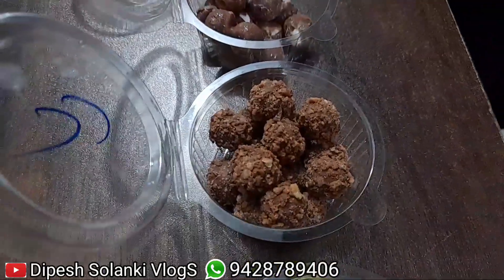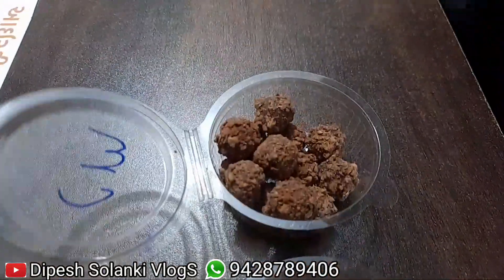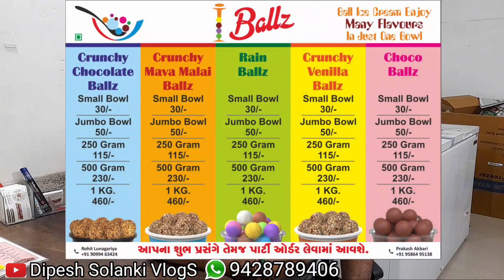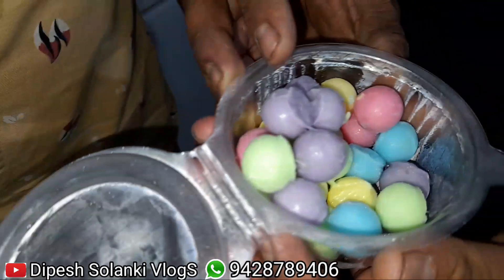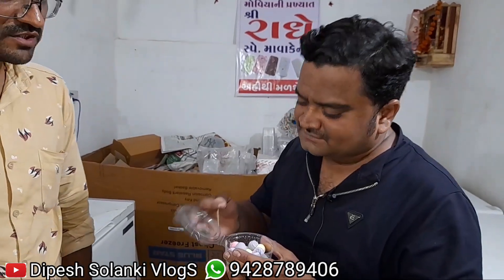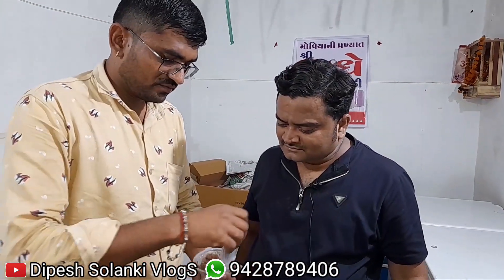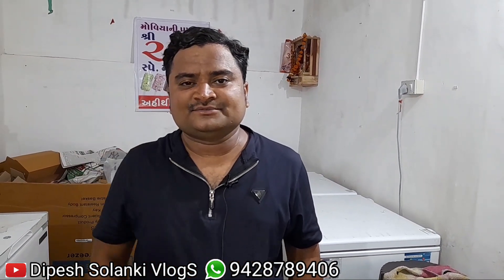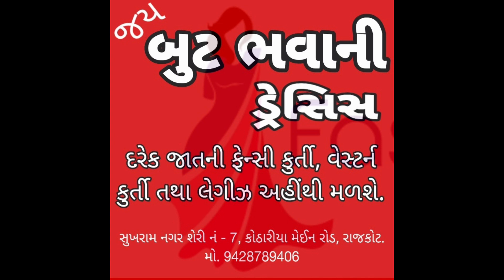આઈસક્રીમ ની દુનિયા માં સાવ નવી જ આઈટમ બોલ્સ આઈસક્રીમ એકવાર અવશ્ય ટેસ્ટ કરવા જેવુ | I Ballz Icecream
Address:-
I Ballz Icecream
Near Medicare Hospital, Sardar Nagar Main Road, 150 Feet Ring Road, Mavdi Plot, Rajkot.
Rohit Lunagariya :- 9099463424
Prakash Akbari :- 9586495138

1) What is the Famous Food Of Rajkot?
2) What is Famous for?
3) Which City is Famous for food in Gujarat?
4) Is Swiggy available in Rajkot?
5) Rajkot Food Tour
6) Rajkot Food Street
7) Rajkot Food Vlog
8) Rajkot Food Speciality
9) Rajkot Food Blog
10) Rajkot Foodie
11) Rajkot Food Machinery
12) Rajkot Food Festival
13) Rajkot News
14) Rajkot News Live
15) Rajkot Na Samachar
16) Rajkot Lockdown News Today
17) Rajkot City
18) Rajkot Gurukul
19) Rajkot na Loko
20) Rajkot Food Series